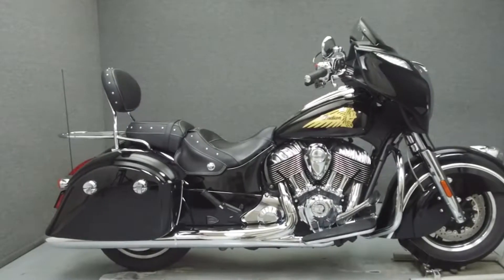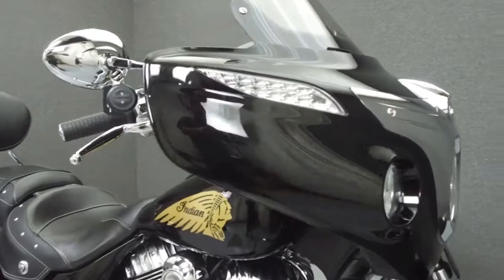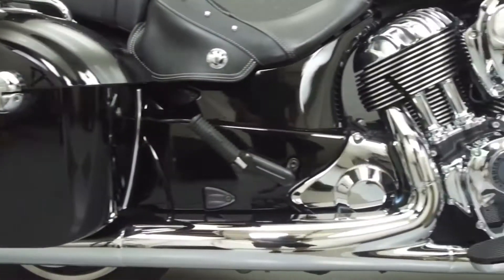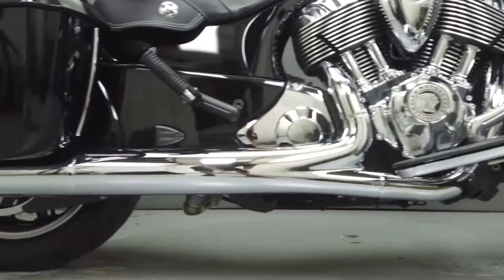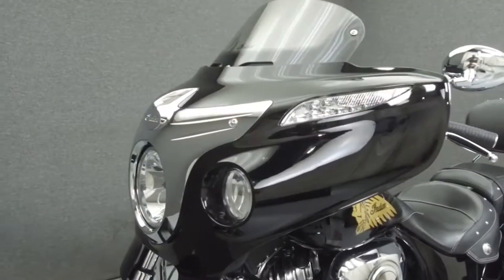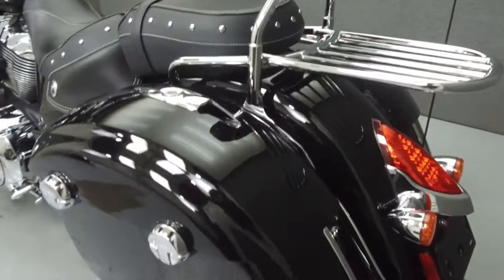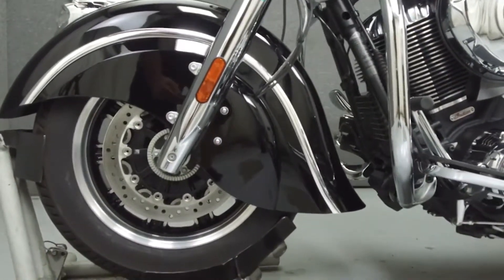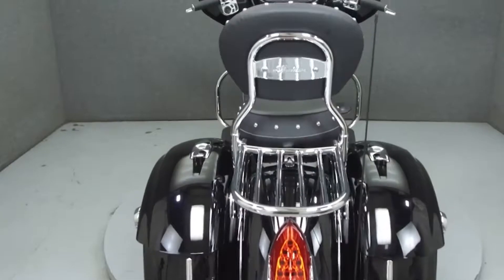2016 INDIAN CHIEFTAIN - National Powersports Distributors